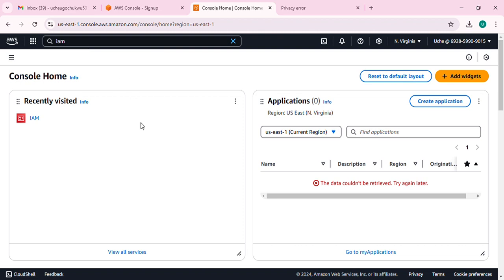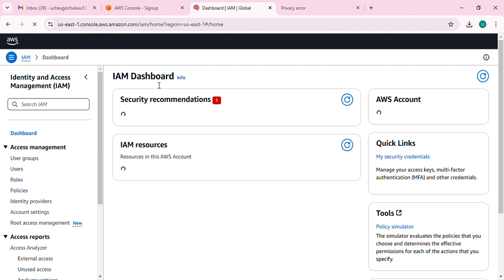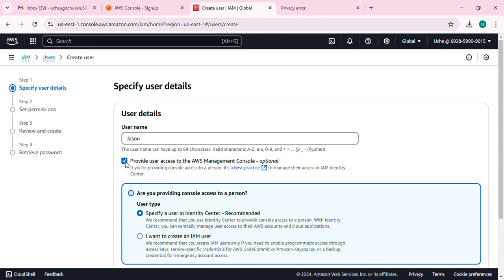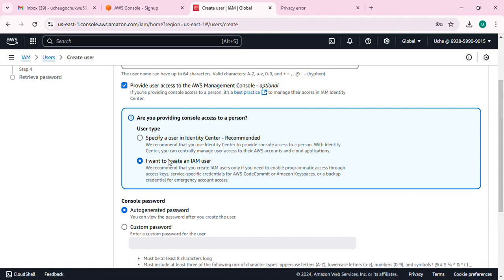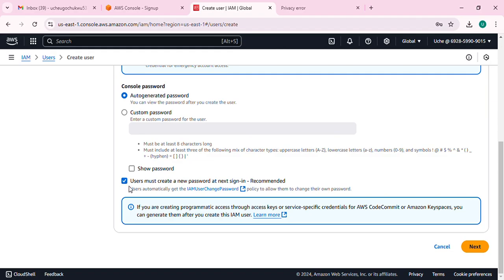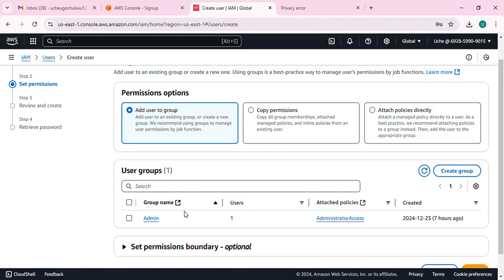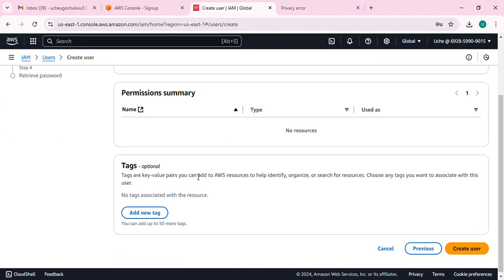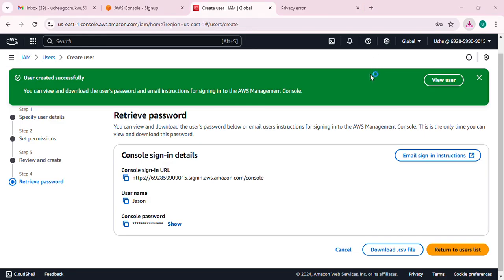How to create an IAM user in AWS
How to Create an IAM User on AWS: Step-by-Step Guide

Navigate to AWS Management Console and sign in using your credentials.
Access the IAM Service

From the Console, search for "IAM" in the search bar and select the IAM service.
Go to the Users Section

In the IAM Dashboard, click on Users in the left-hand navigation pane.

Click the Add users button.
Specify the User Details

Enter a username for the new user.
Select the AWS credential type:
Access key – Programmatic access for API/CLI/SDK access.
Password – AWS Management Console access for console login.
Set Permissions

Choose how to assign permissions:
Attach existing policies directly: Select predefined AWS policies.
Add user to group: Use a group with predefined permissions.
Copy permissions from existing user: Copy from another user.
Attach custom policy: Attach a JSON-based custom policy.
Review and Add Tags (Optional)

Add tags for better management (e.g., department, project).
Review the Configuration

Confirm the user details and assigned permissions. Click Create user.
Download Credentials

If programmatic access was enabled, download the Access Key ID and Secret Access Key. Save them securely as they won’t be shown again.
Finish

Click Close to complete the process.
Your new IAM user is now ready for use with the permissions you’ve assigned!